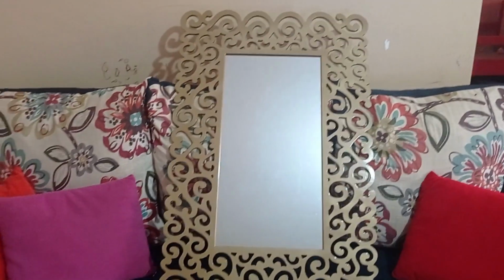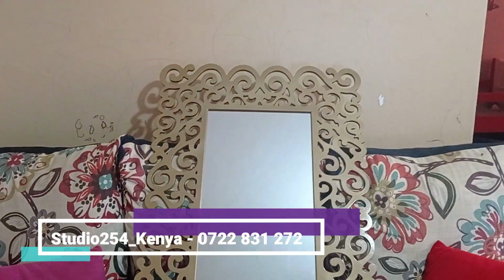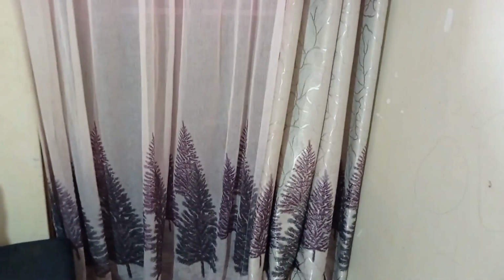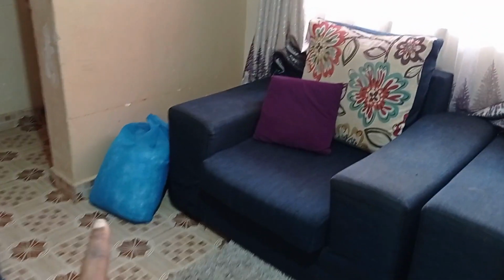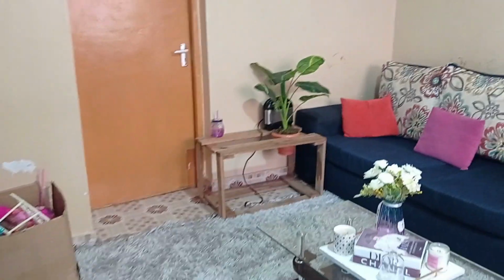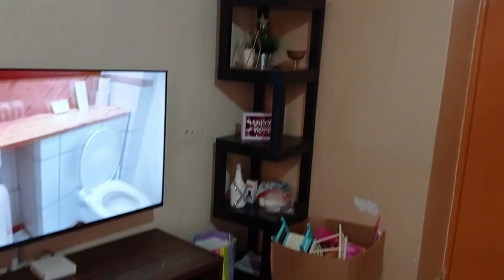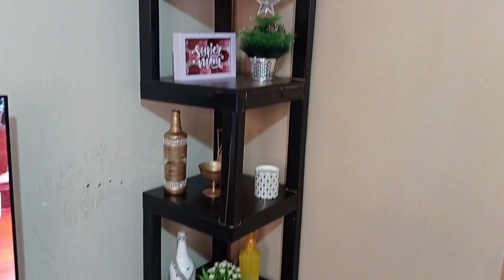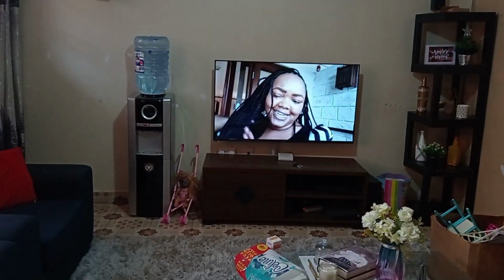SMALL LIVING ROOM TOUR // SHOPPING FOR MAKEOVER & PLUGS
Ola! So today we're doing a living room tour plus shopping for the Extreme Makeover which will be up after this one.

Remember to use * CODE : AGATHA * to get 1k off your mirror purchase